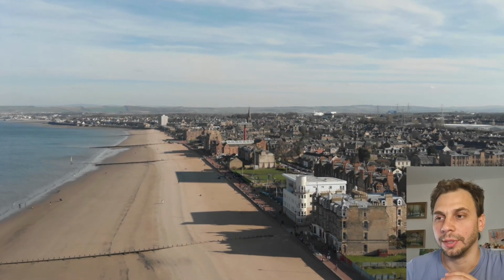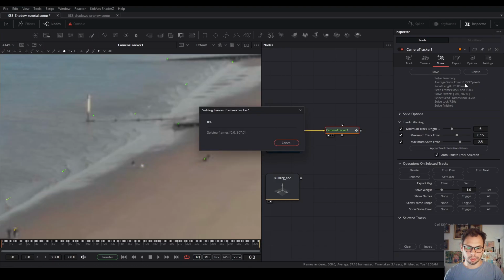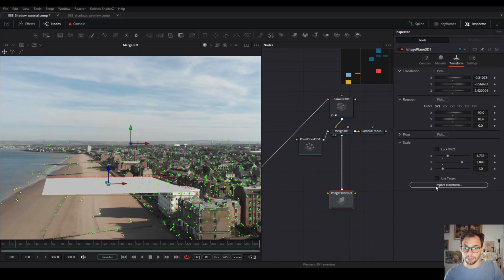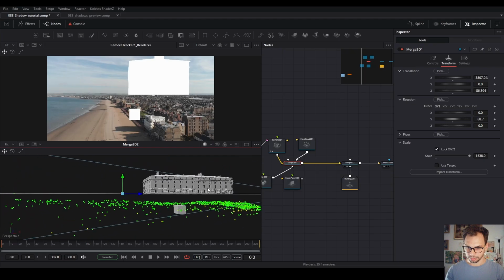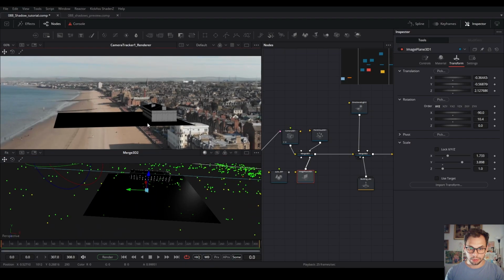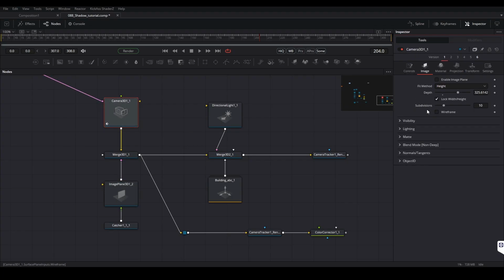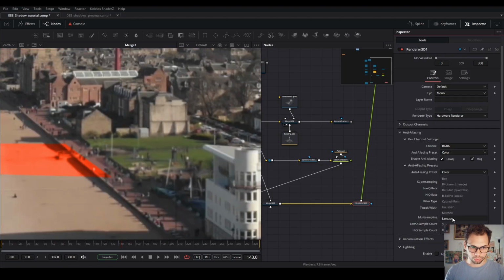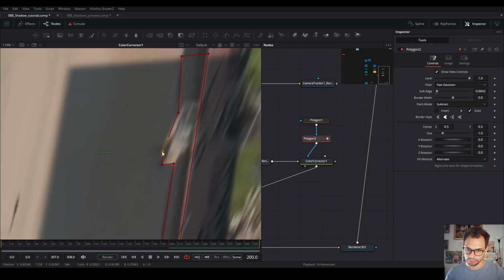Realistic shadow compositing. Tutorial.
From this tutorial, you will learn how to composite a quite convincing shadow from a building into drone footage.

Camera tracking and one nice technique will make this possible.
This technique, by the way, can also be used for footage cleanup! The link is in the end of this tutorial.

Thanks,
Anton.